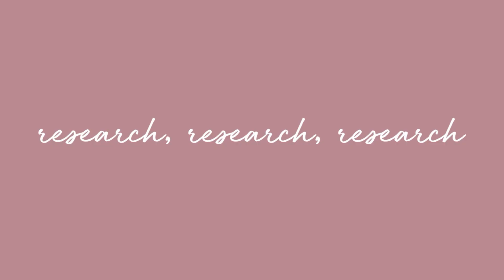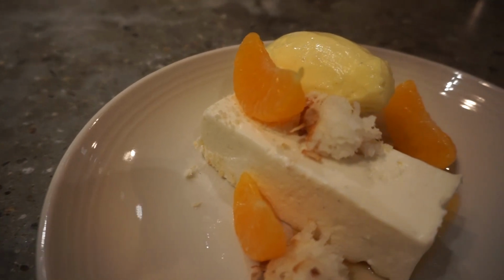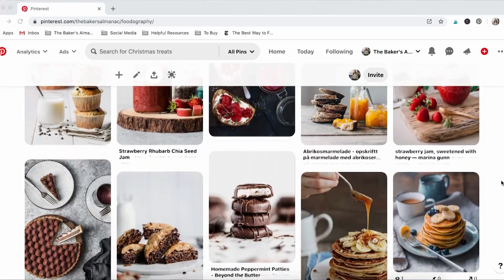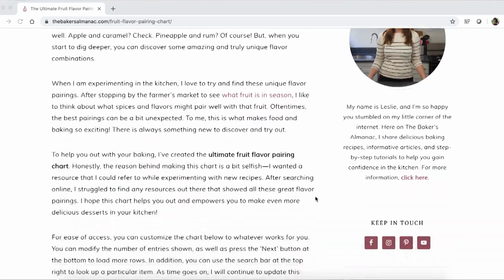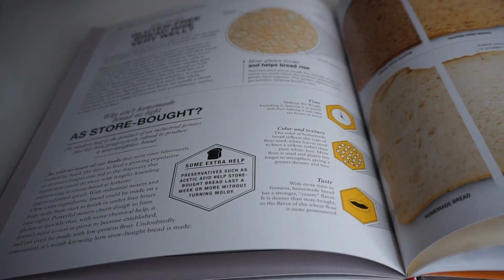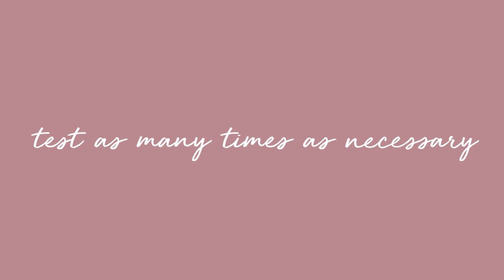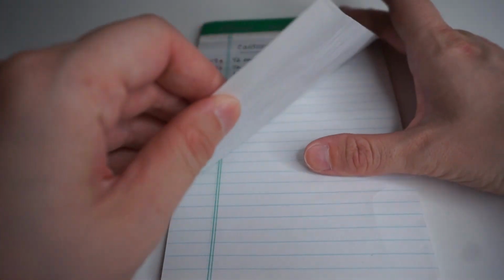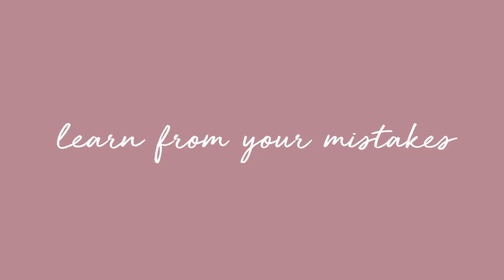HOW TO WRITE ORIGINAL RECIPES | tips & tricks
Want to write your own recipes from scratch? When I first started trying to write my own recipes, I had no idea where to start. However, after attending pastry school and working in a restaurant, I learned a lot of tips along the way. Here are some of my best tips for developing your own recipes!

COOKBOOKS + RESOURCES MENTIONED
» Sister Pie cookbook
» Twist by Martha Collison
» All About Cake
» The Science of Cooking
» The Vegan Instant Pot Cookbook
» How Baking Works

VIDEO INFO
» Camera - Sony Alpha a6000
» Lightweight tripod
» Ring light

♡ Leslie